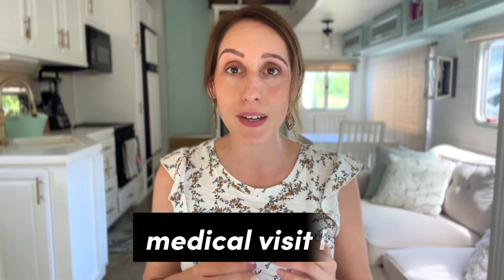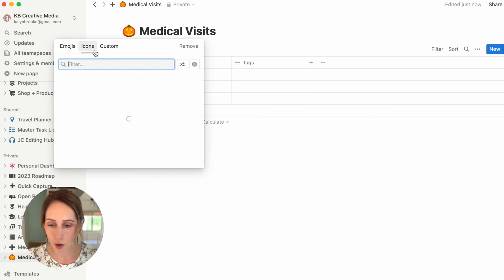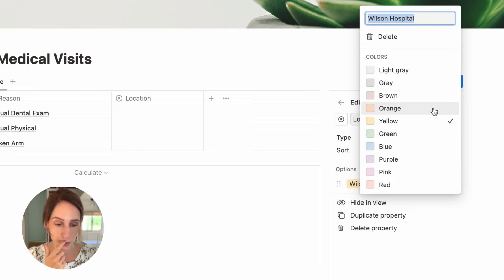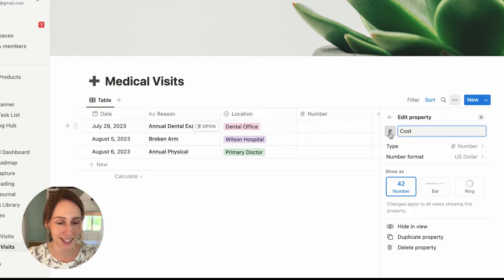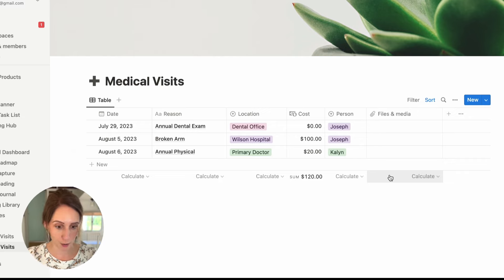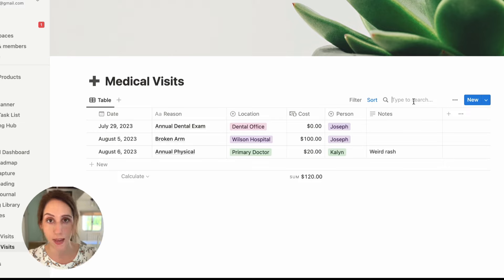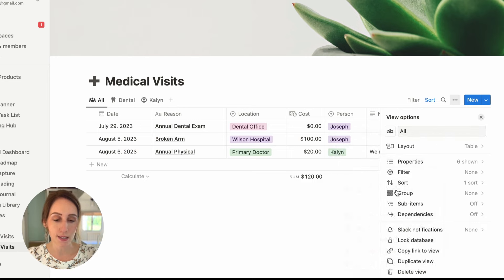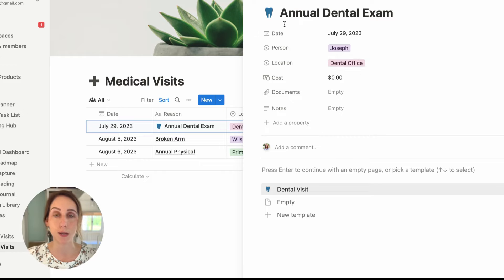Tracking Medical Visits in Notion | Go Paperless + Build a Simple Medical Log With Me!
Stay organized with all your medical visits! Keep a running tally of costs, jot down notes you want to remember from each appointment and ditch the paper clutter by scanning and uploading all relevant documents into Notion. If you're new to this app, building a simple medical log is a great way to dip your toe into the world of databases!

➕➕➕ LINKS ➕➕➕

➕➕➕ TIMESTAMPS ➕➕➕

00:00 Intro
01:14 Create Full-Page Table Database
02:27 Add Icon + Cover Photo
03:01 Rename Name Property to "Reason"
04:00 Change the Default Multi-Select Property for "Location"
05:32 Add a Date Property + Sort
06:42 Add a Number Property for "Cost"
07:45 Add a Select Property for "Person"
09:01 Add a Files + Media Property for "Documents"
10:00 Add a Text Property for "Notes"
11:46 How to Create Filtered Views
14:05 How to Create Medical Visit Templates
16:25 My Vet Visit Log
17:58 My Vehicle Maintenance Log
19:18 Conclusion

➕➕➕ FAVORITE THINGS ➕➕➕

➕➕➕ ABOUT ME ➕➕➕